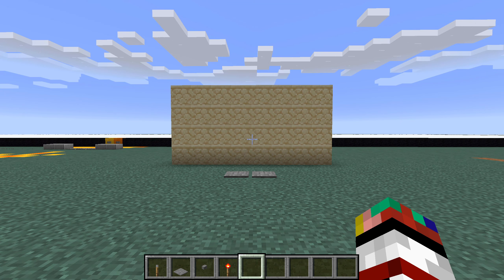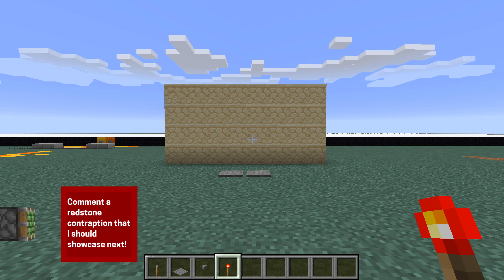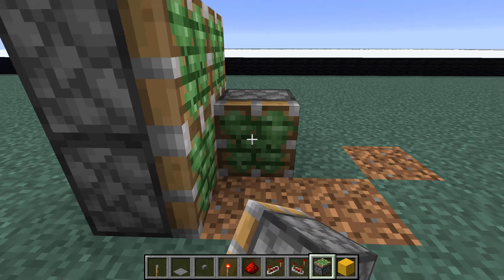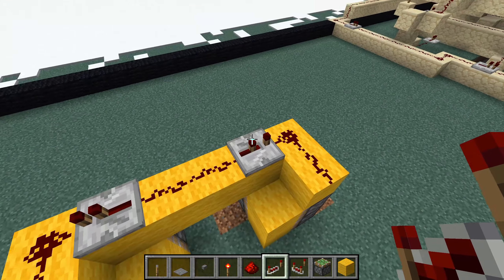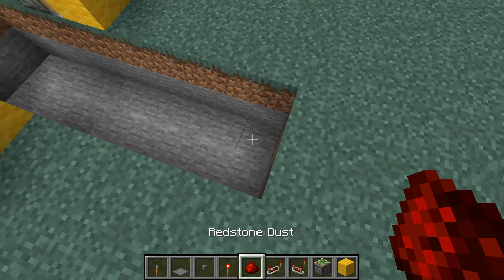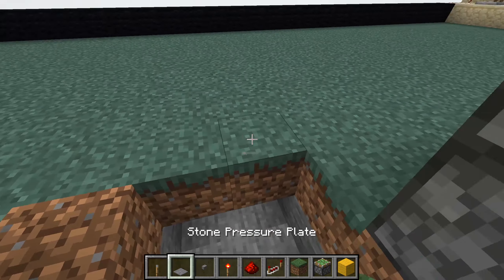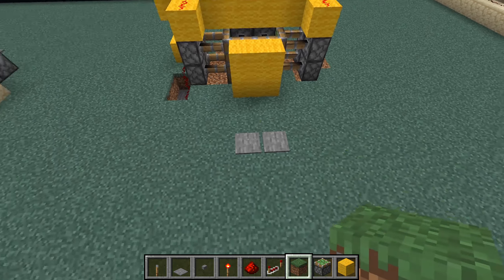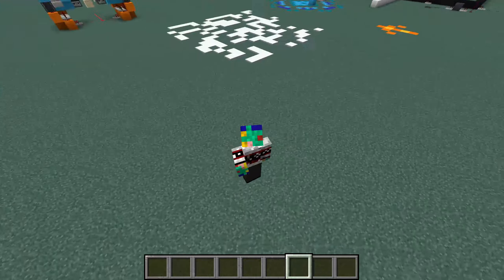WORLDS SMALLEST 2x2 FLUSH PISTON DOOR!!! - Minecraft Redstone Doors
This just a funny edit about the most common 2x2 piston door there is. The Jeb door! I've also included a tutorial for the door, not like its probably the most common door on youtube but... I did it anyway.

Background Music is by DJ Quads AND also by